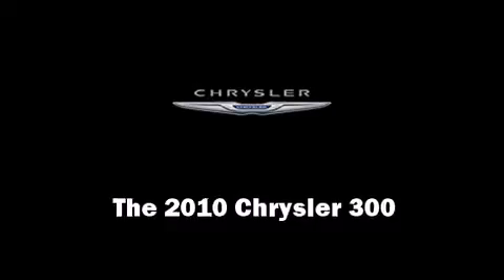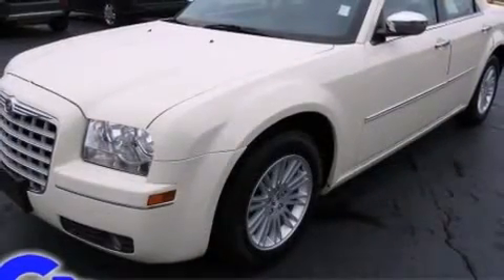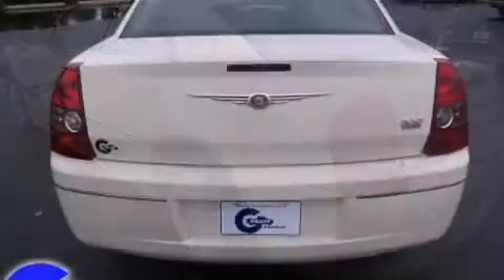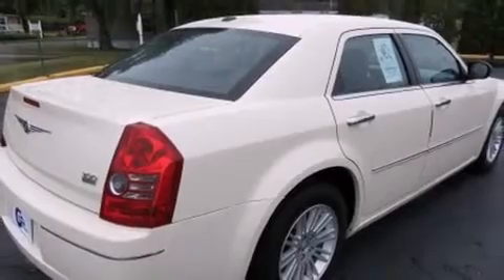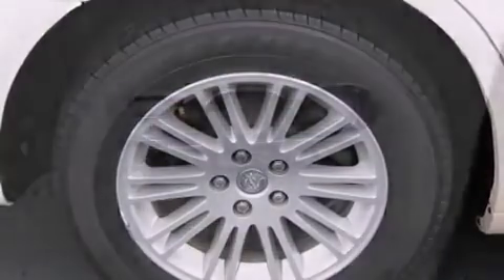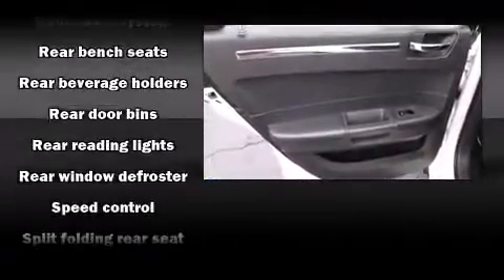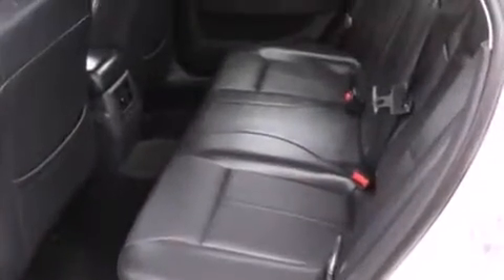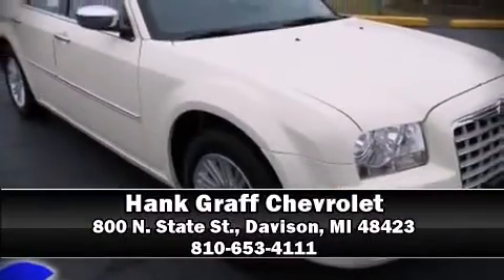2010 Chrysler 300 near Howell, Michigan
You're looking at our 2010 300 Touring with about 35K miles, powered by a 3. This 2010 300 is located near Howell, Michigan.  5L V-6 cyl engine.  Some of the key features include: abs brakes, cd player and remote keyless entry.  The bright white clearcoat exterior combined with the dark slate gray leather interior makes for a great look.  Some of the additional features on this Sedan include: speed control, power locks, am/fm radio, air conditioning, bumpers: body-color, speakers: 4 and power windows.  Our certified vehicles such as this 300 come with a five day/150 exchange policy.  This 2010 300 is a one owner Sedan as reported by an AutoCheck Report.  An AutoCheck Report is available upon request.
    Hank Graff Chevrolet Davison
    Address:
    800 N. State St.